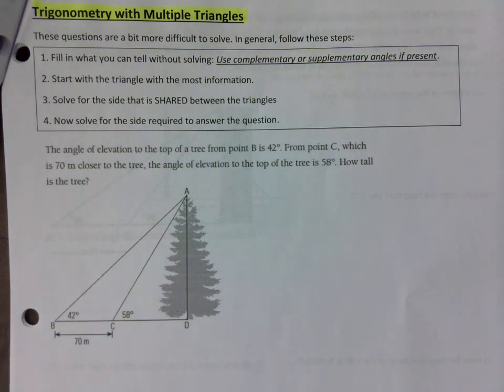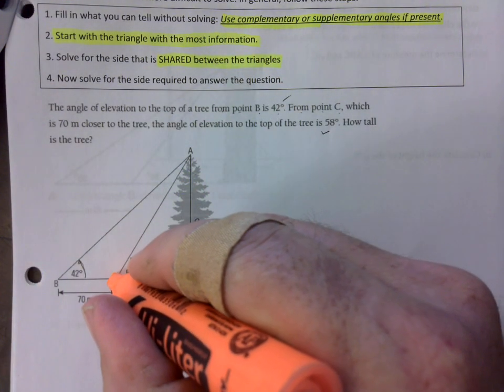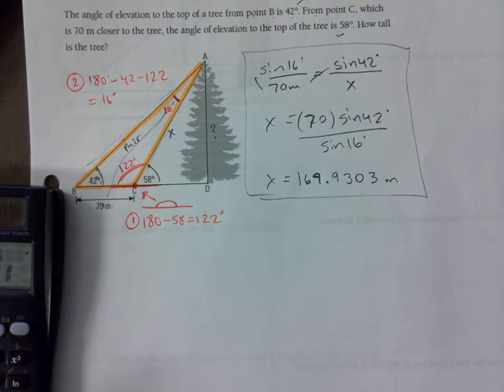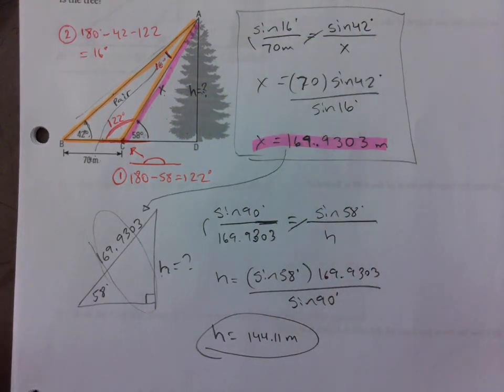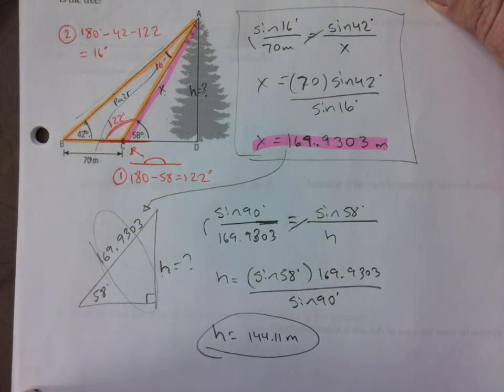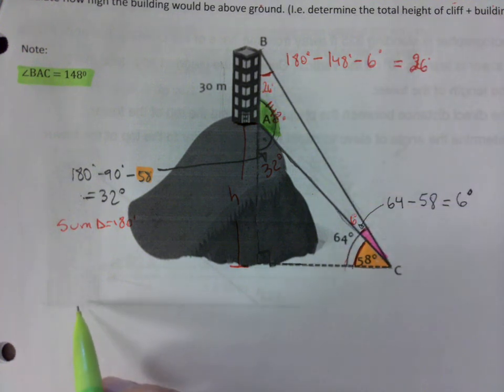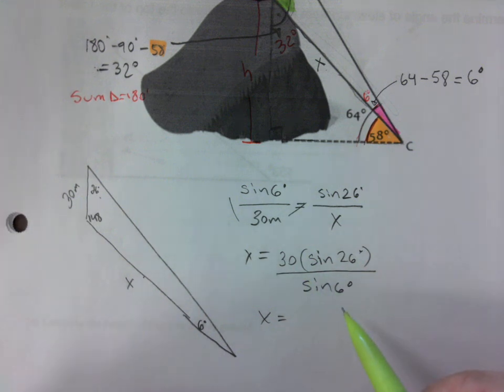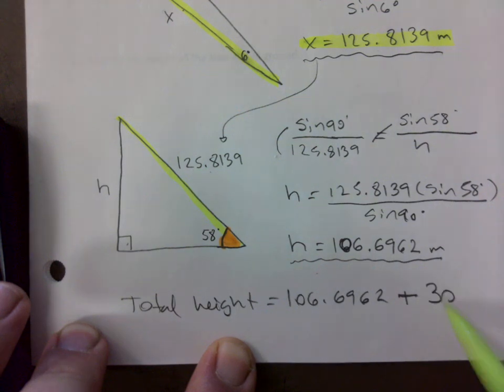ESMR4S TRIG PROBLEMS WITH MULTIPLE TRIANGLES